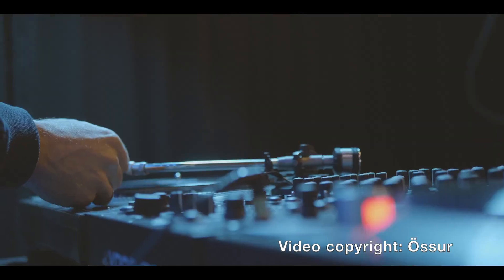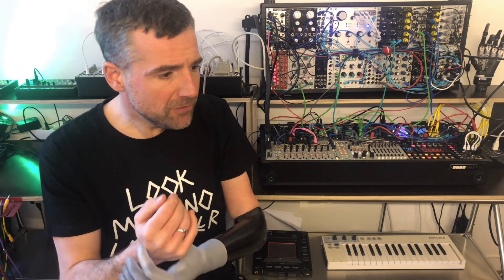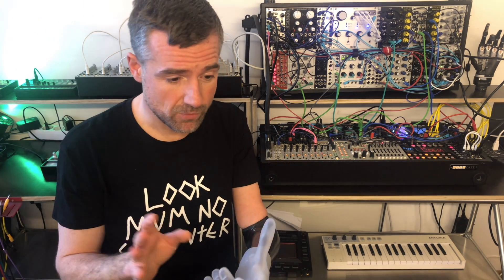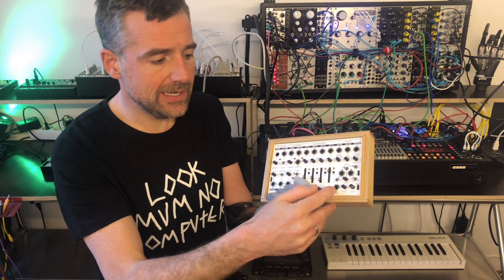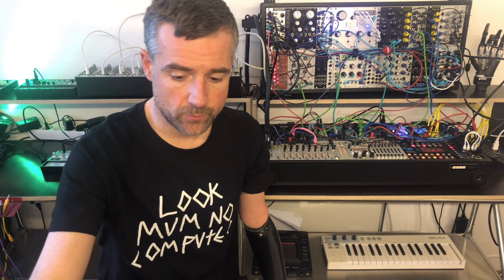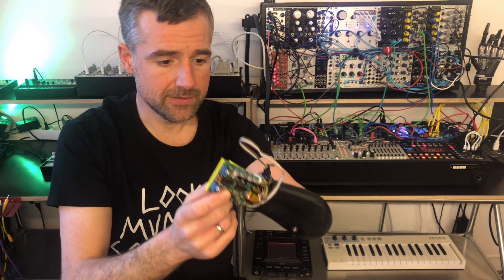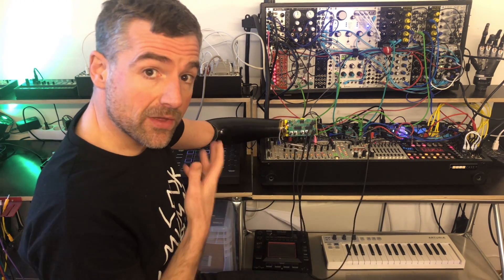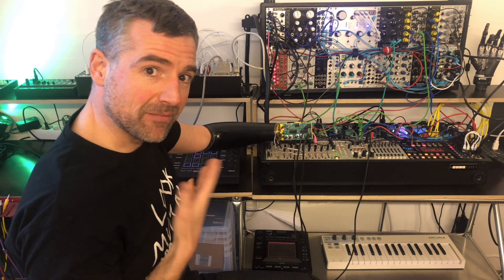Hacking my arm prosthesis to output CV so that it plugs into my synth: Thought-controlled music!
Together with Chrisi from KOMA Elektronik and my husband Daniel, I am in the process of building a device (the "SynLimb") that attaches to my arm prosthesis instead of the prosthetic hand. The SynLimb converts the electrode signals that my prosthesis picks up from my residual limb into control voltages (CV) for controlling my modular synthesizer. The SynLimb thus allows me to plug my prosthesis directly into my snythesizer so that I can control its parameters with the signals from my body that normally control the hand. For me, this feels like controlling the synth with my thoughts. I show the prototype(s), explain how we put it together and how it works, and do a little demo.

The inspiration to just try this despite not being an engineer came from wonderful Sam aka lookmumnocomputer
The inspiration to venture into modular synthesis in the first place came from the wonderful mylarmelodies